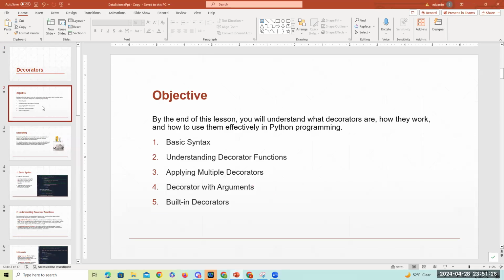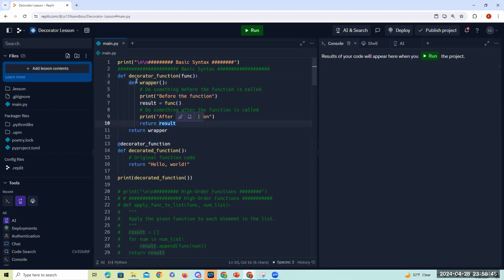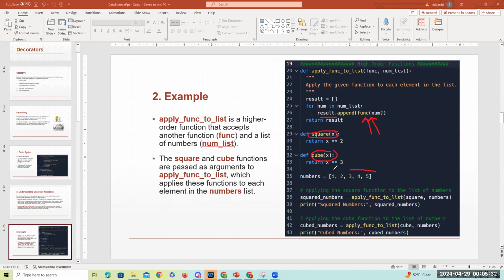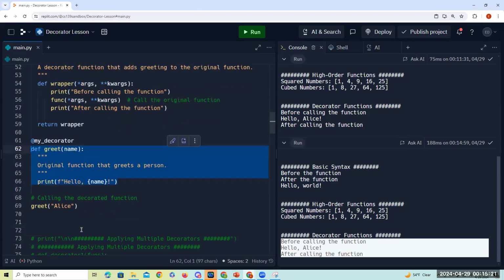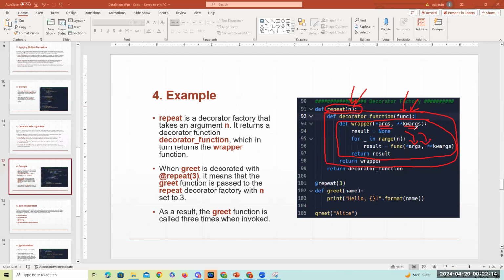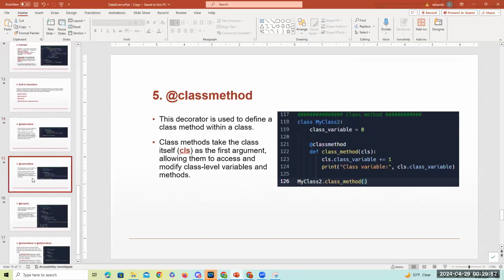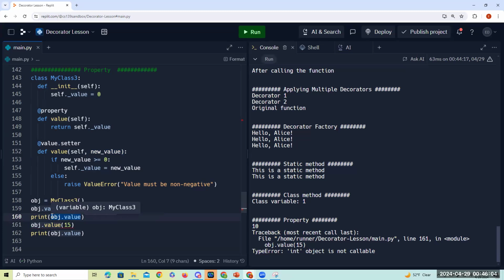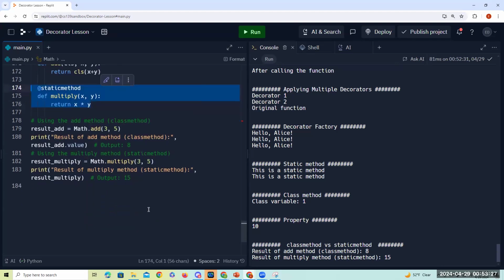CS139 Week 14 Decorators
Module 14 Week 14 Decorators